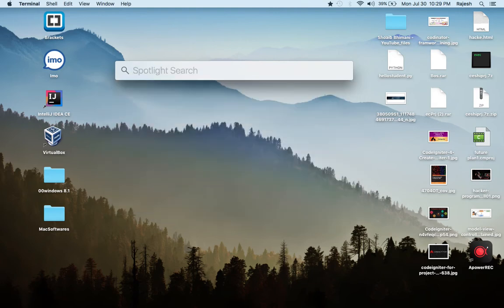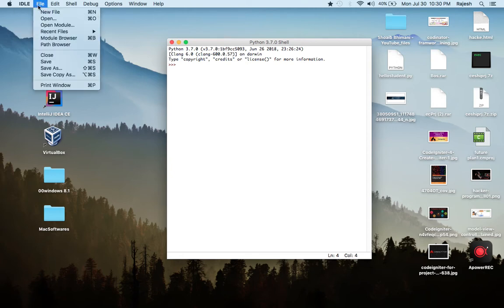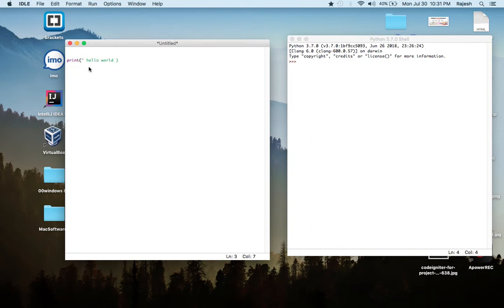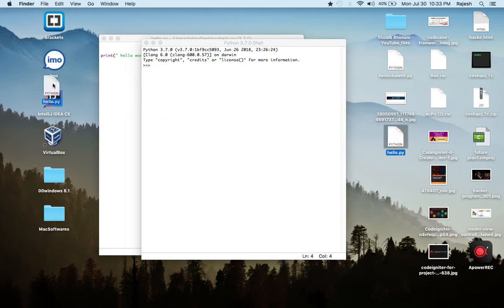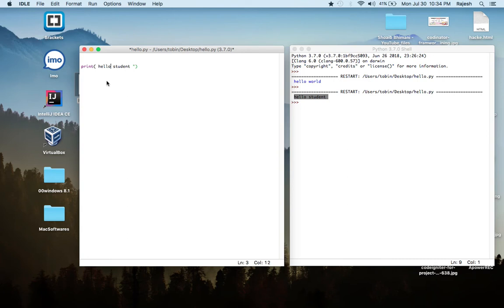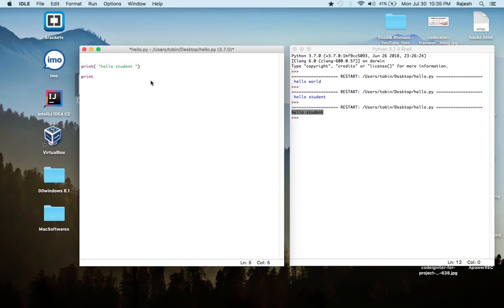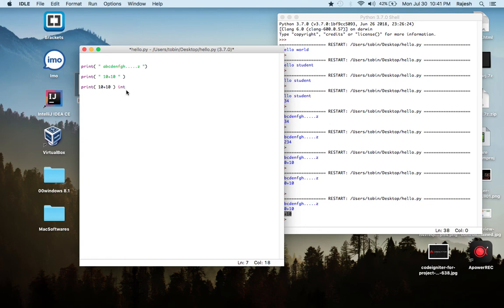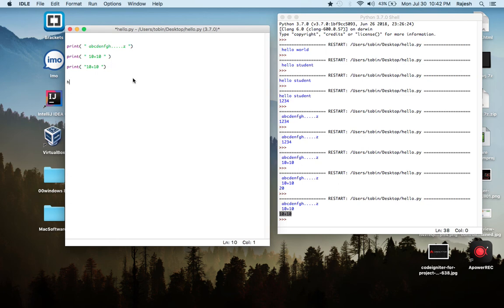002 hello world in python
first program in python hello world

this course for all students who is doing IT,Computer science , Software Engineering students,Computer engineering , BCA,MCA or anyone who want to learn complete PHP course in hindi.

many big companies use Python like google, Facebook, youtube, twitter etc so this programming is very usefull for all of you.